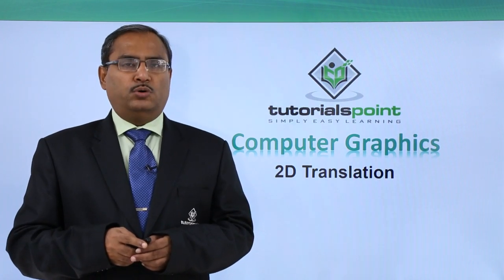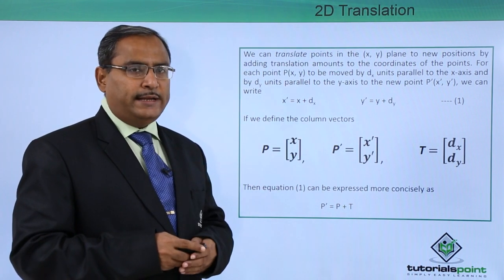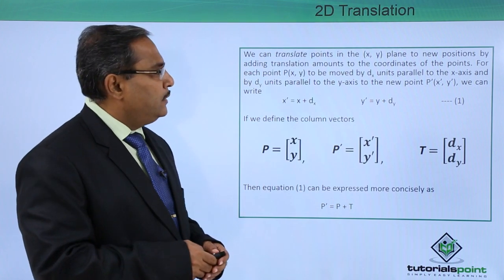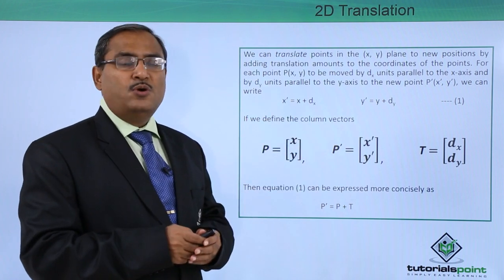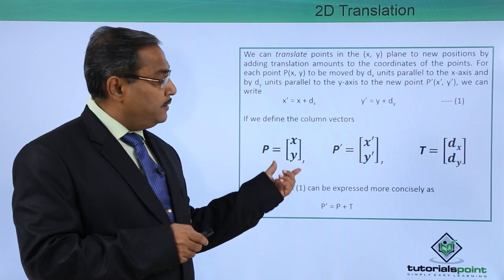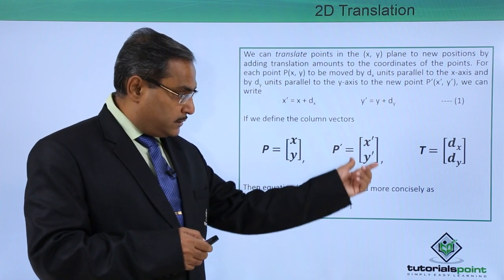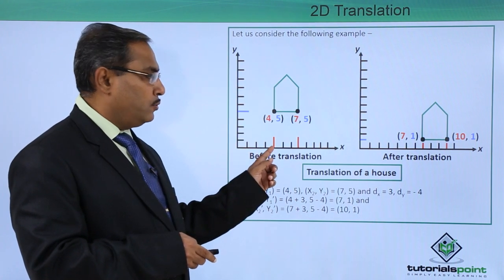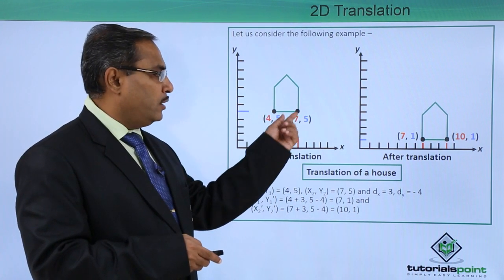2D Translation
2D Translation